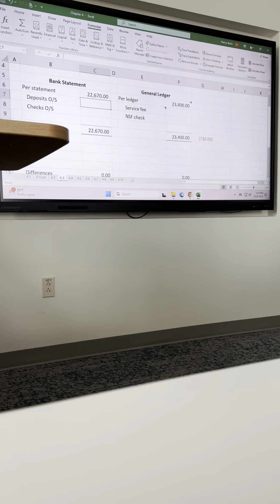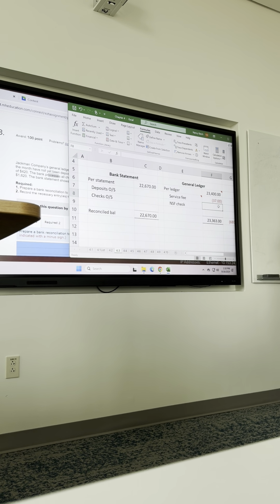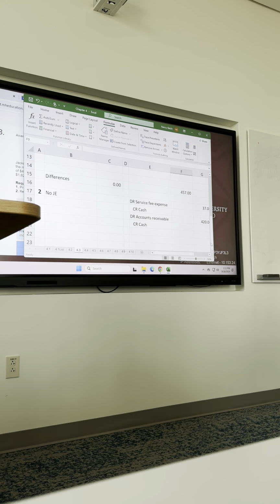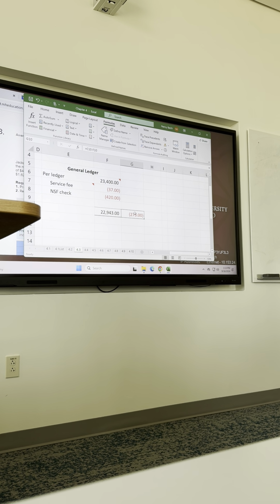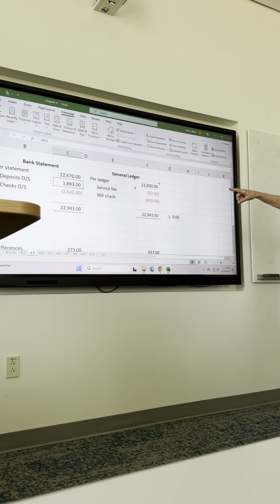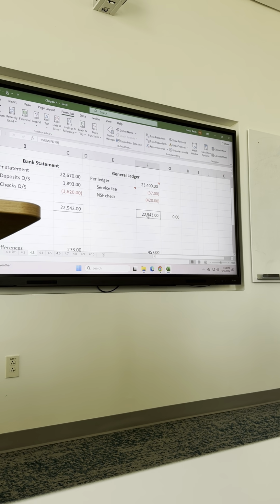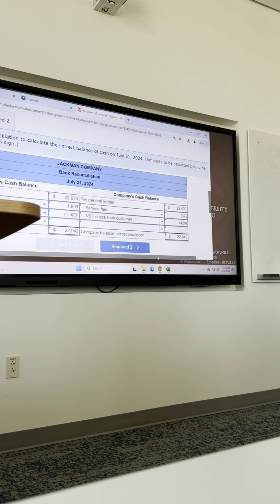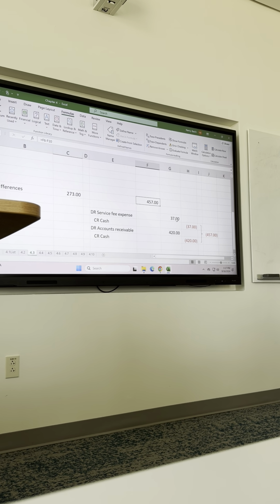January 22, 2025